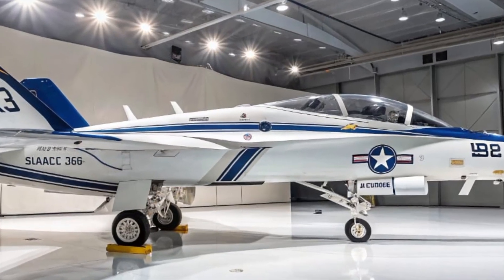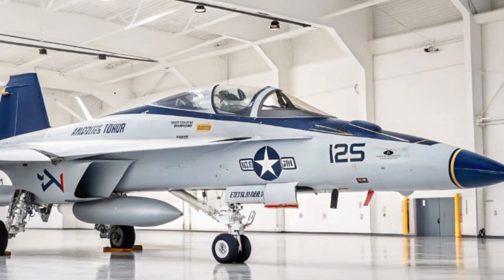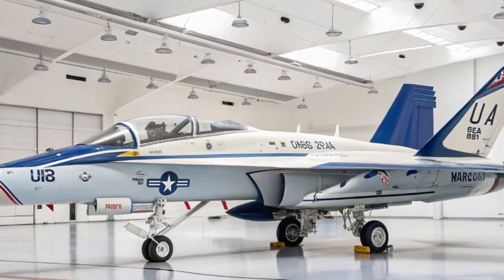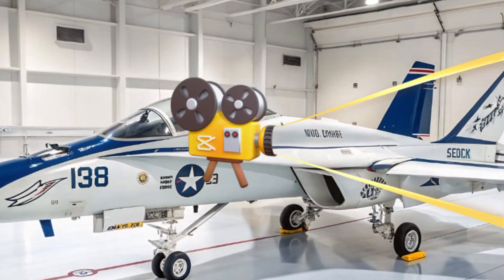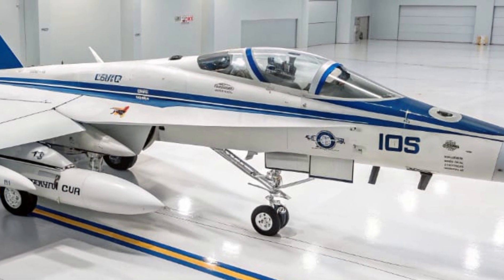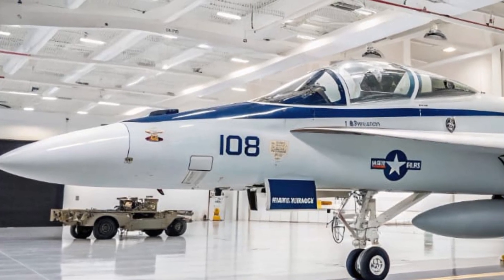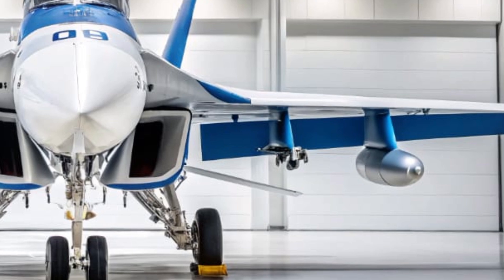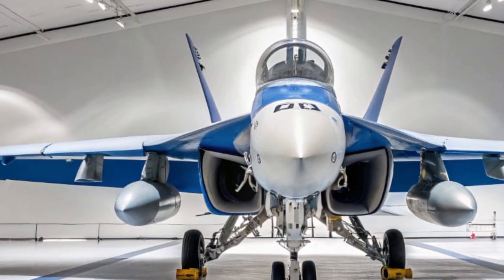FINALLY UNVEILED: The 2026 EA-18G Growler – America’s Silent Sky Assassin!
Description:
It’s here! The 2026 EA-18G Growler has just been unveiled — and it’s more powerful, stealthy, and lethal than ever before. Built on the bones of the Super Hornet, this jet doesn’t drop bombs — it disables entire enemy networks! With new Next-Gen Jammers, stealth integration, and unmatched electronic warfare systems, the Growler is rewriting how America controls the skies.

In this video, Unity Drive breaks down everything you need to know about the USA's ultimate electronic warfare jet — capabilities, tech upgrades, combat role, and future-proof features. If you thought stealth fighters were impressive, wait until you meet the aircraft that protects them.